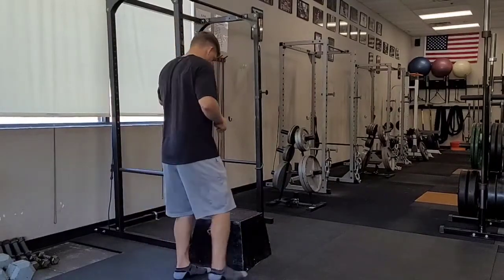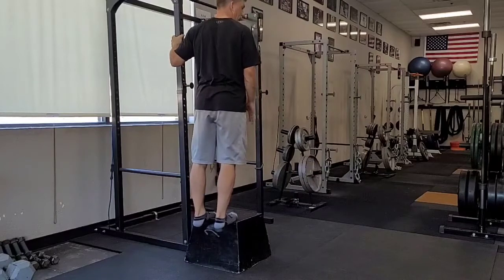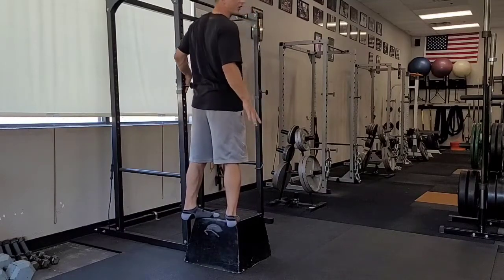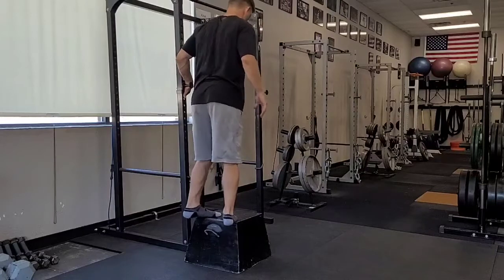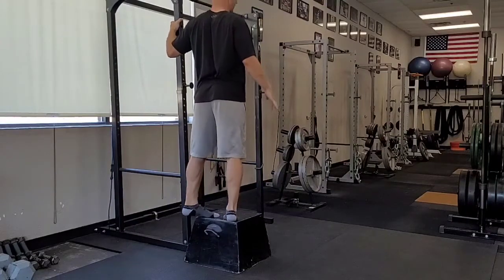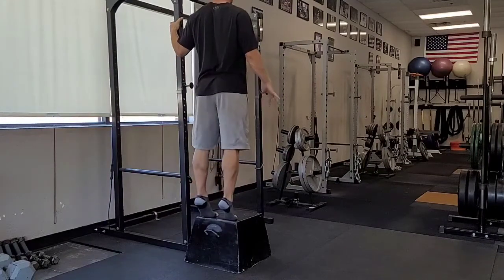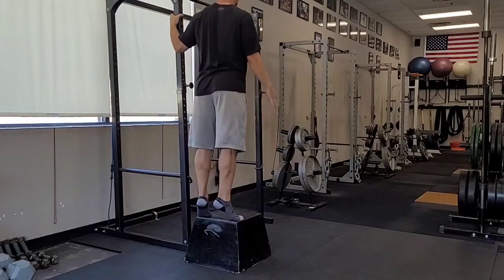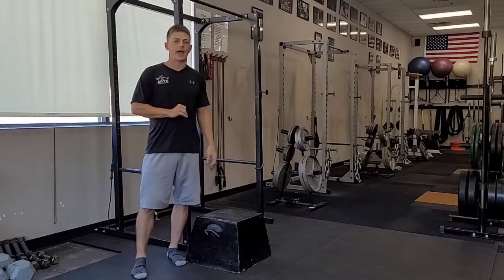3 Way Calf Raise